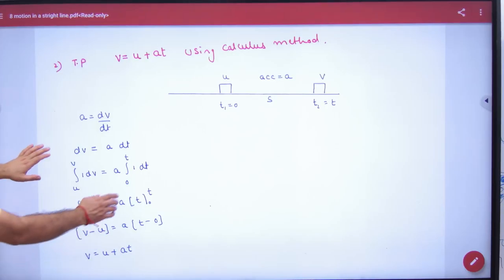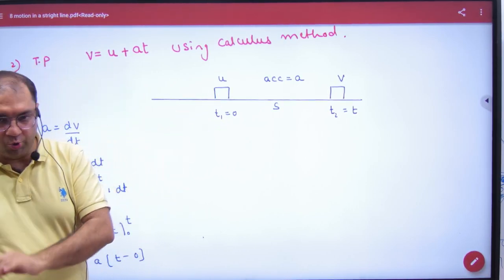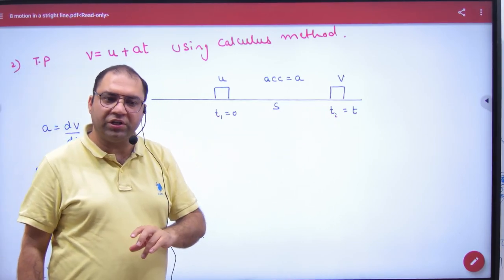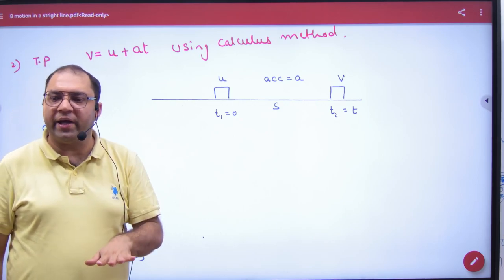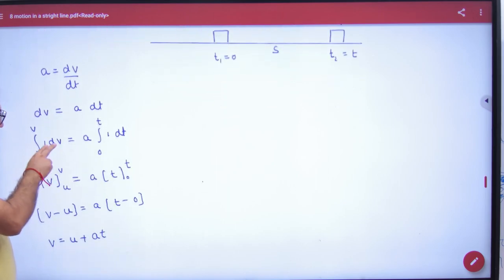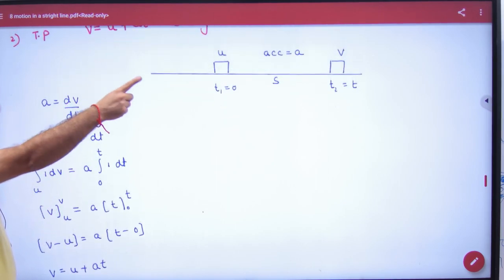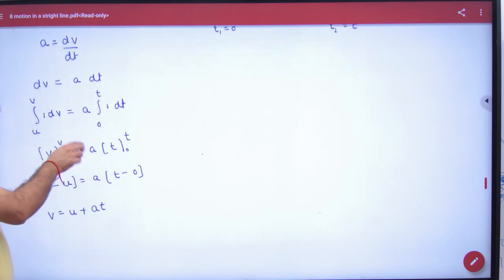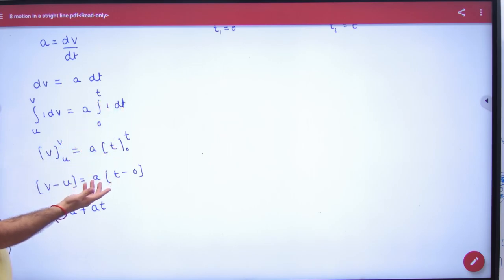33 Proof of Second Equation of Motion